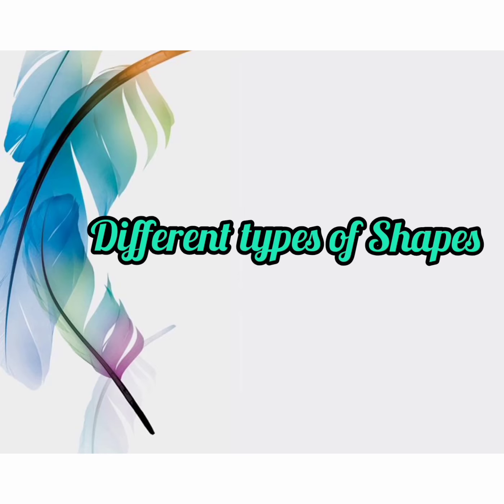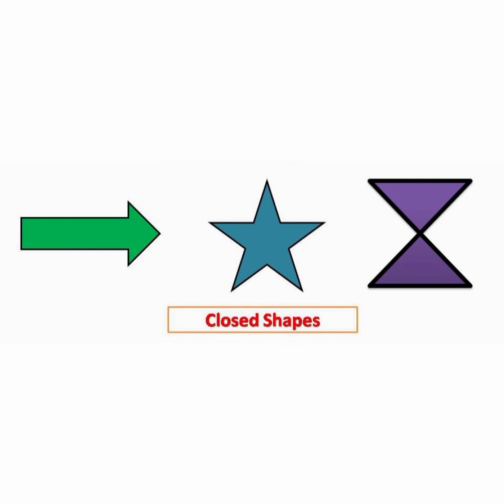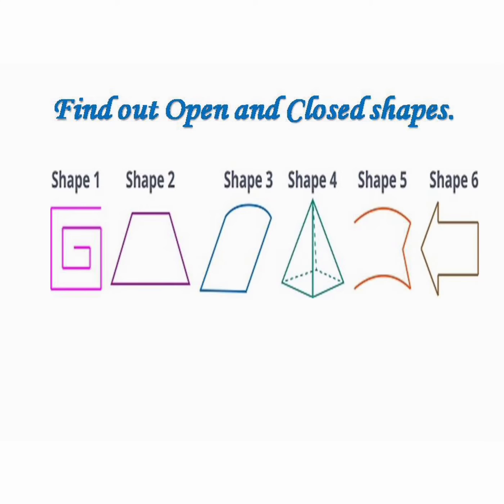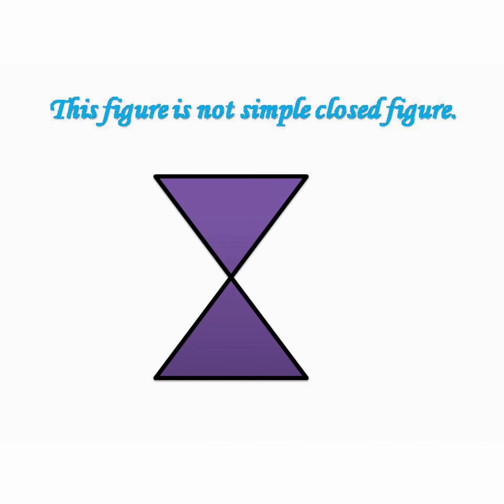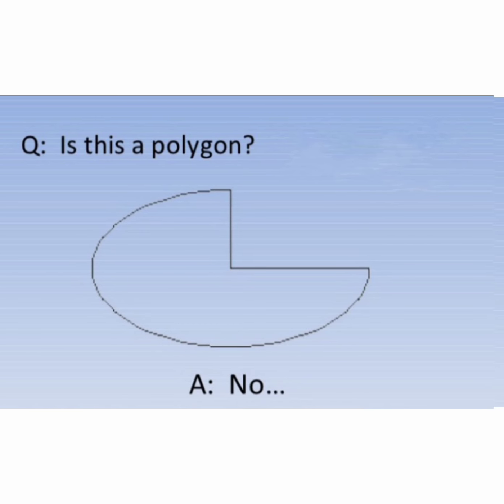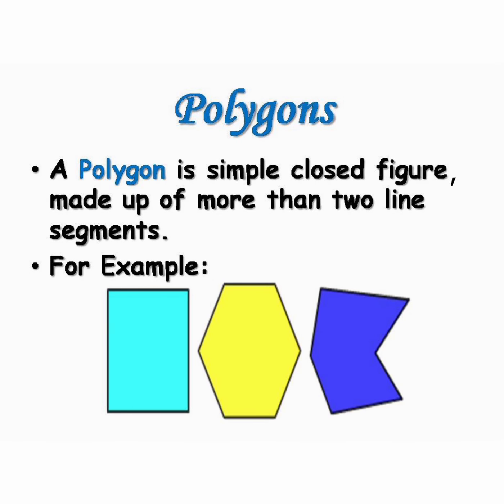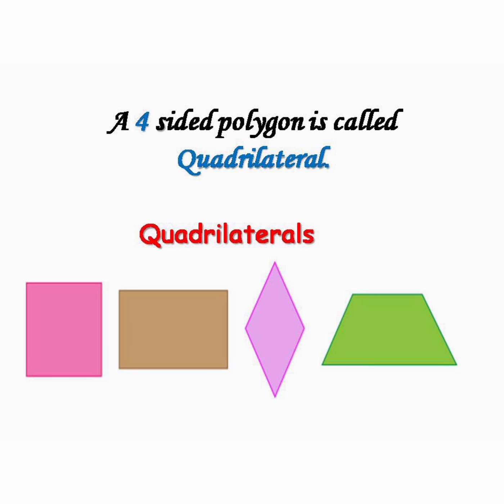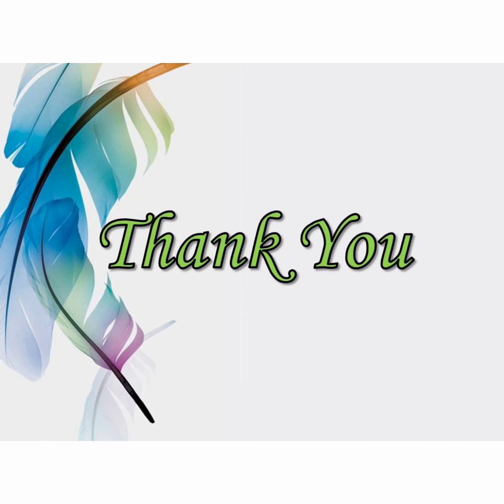Class-4 Subject-Mathematics (Topic - Polygon)